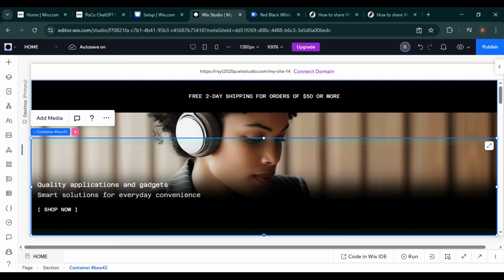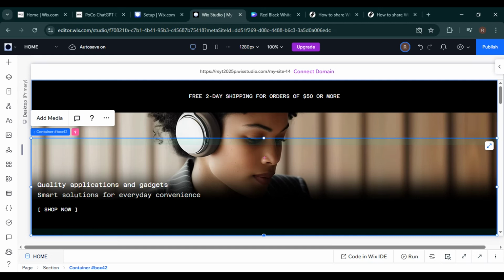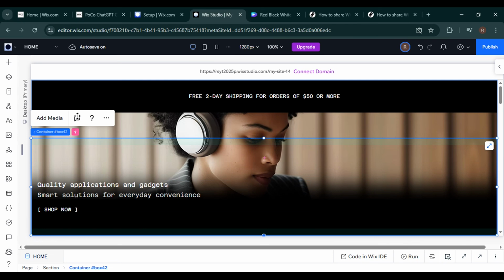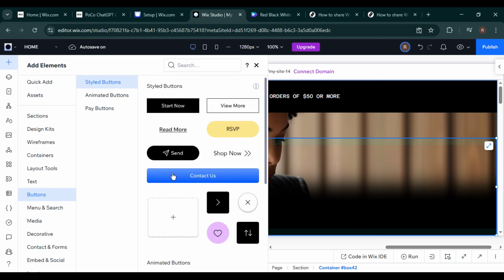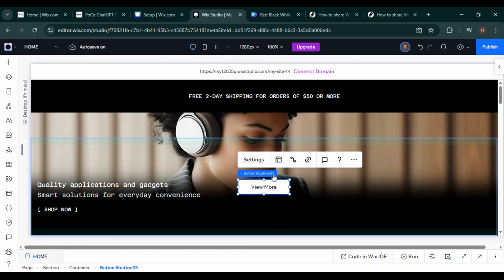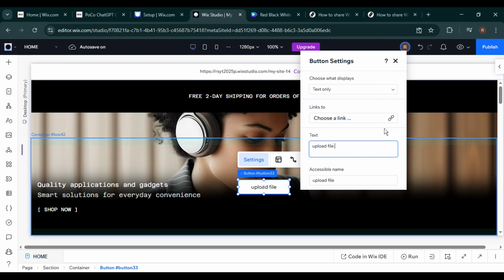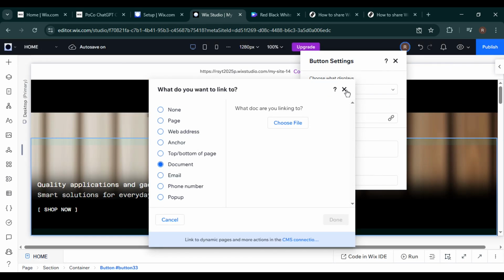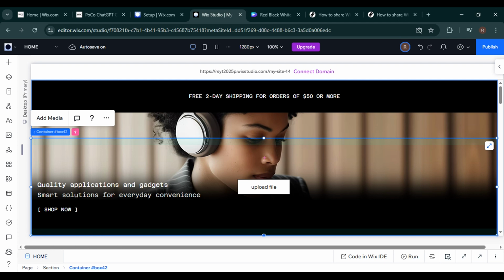How To Add Upload Button In Wix (2026 Easy Guide)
Learn how to add an upload button in Wix using Wix Studio with this simple step-by-step tutorial.
Perfect for collecting files, documents, and user submissions on your Wix website.

Timestamps:
00:00 Intro and overview
00:18 Open Wix Studio and site editor
00:42 Click Add Elements in Wix
01:05 Choose Buttons element
01:32 Place button on page
01:55 Button settings and rename